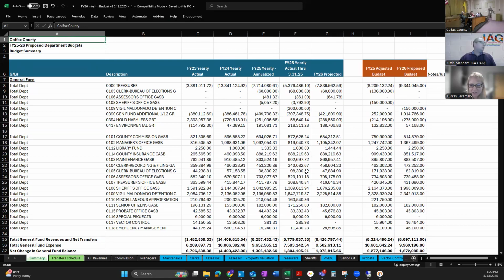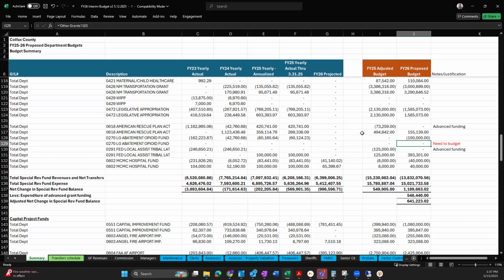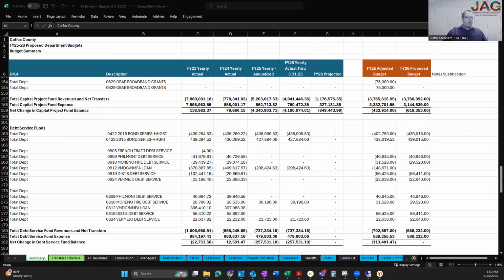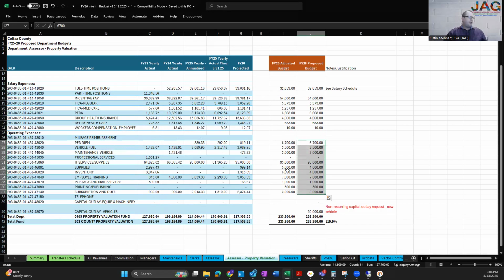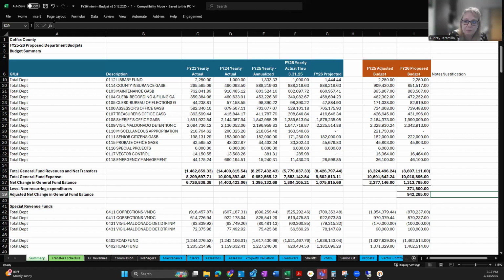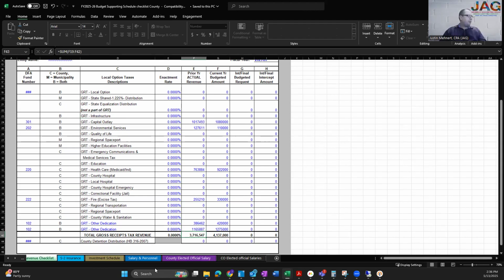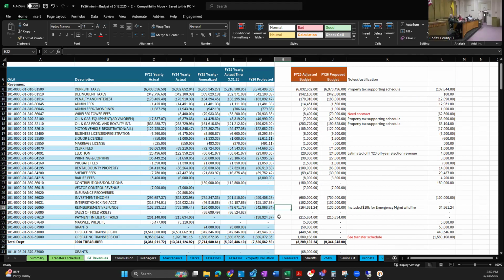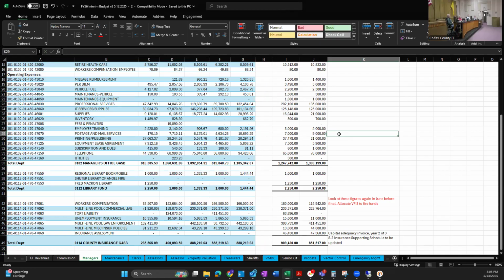May 13, 2025 -Budget Workshop